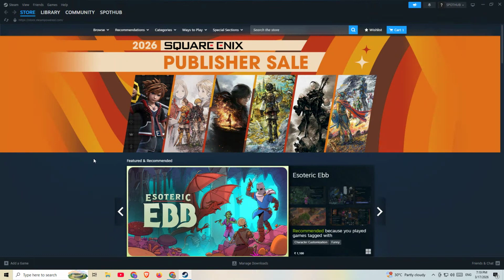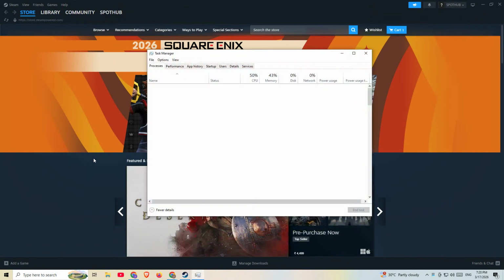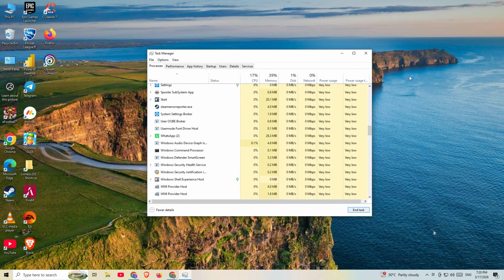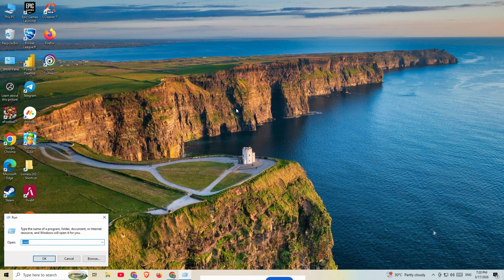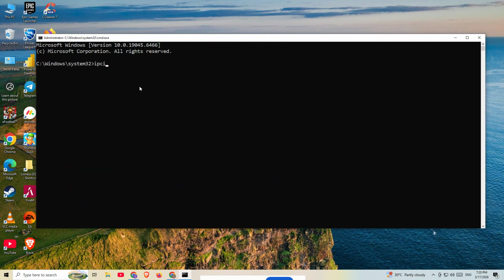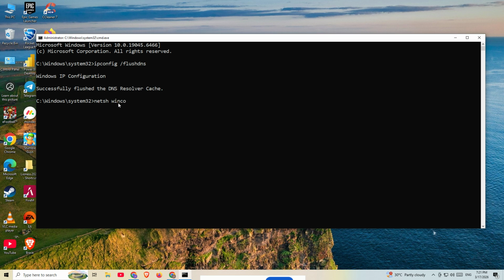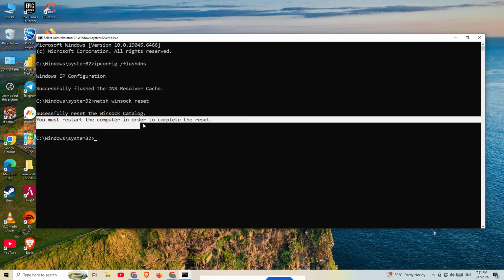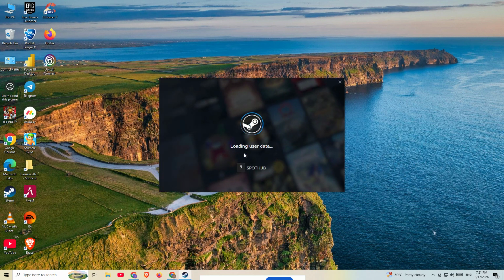Fix Steam Error 108 (2026 Easy Guide)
Learn how to fix Steam Error 108 quickly using simple network reset steps. This guide walks you through clearing DNS, resetting settings, and restoring Steam connectivity.

Timestamps
0:00 Intro
0:22 Close Steam Completely
0:55 Open Command Prompt
1:15 Flush DNS Command
1:40 Reset Network Settings
2:05 Restart Your Computer